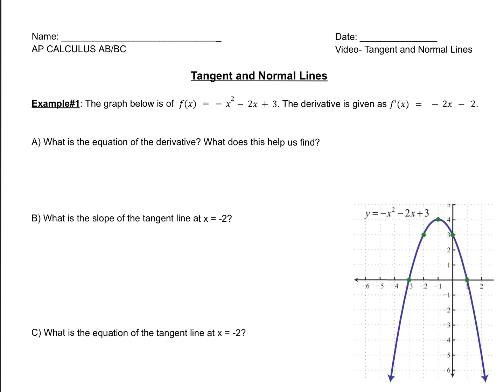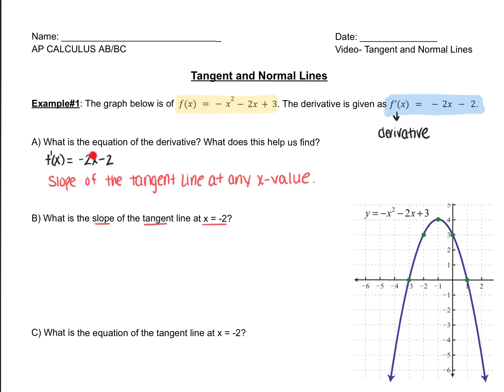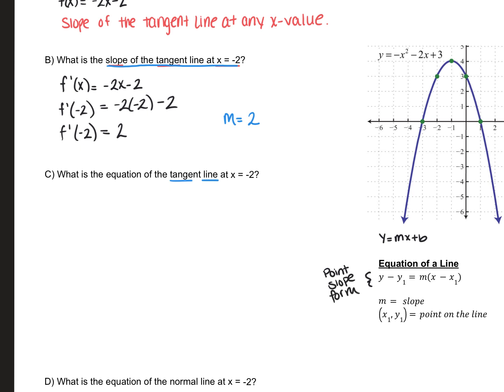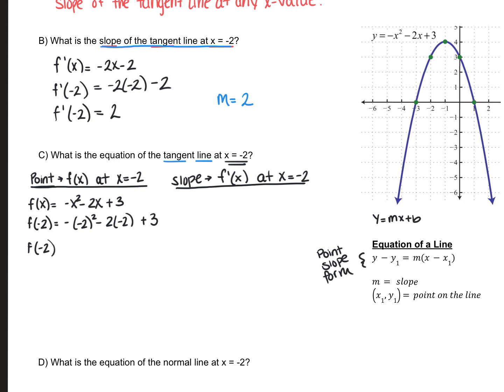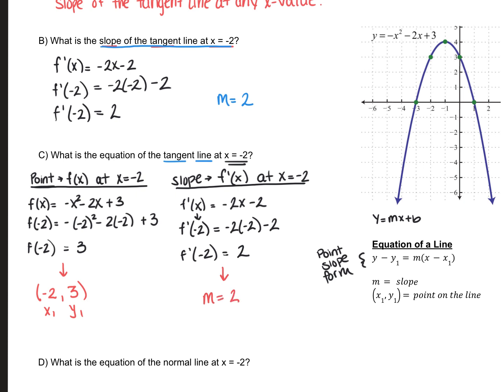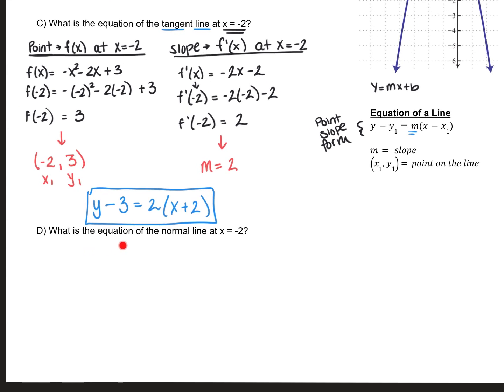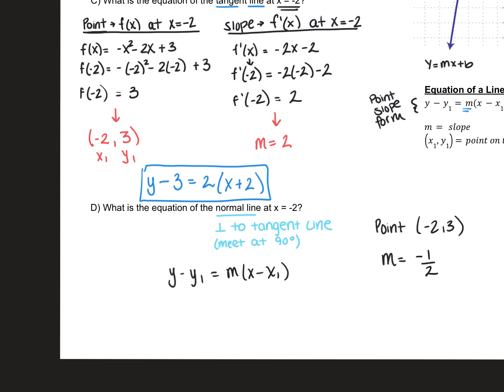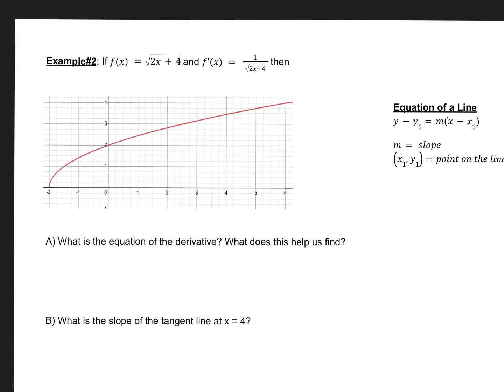Day 3 Video- Tangent_Normal Lines